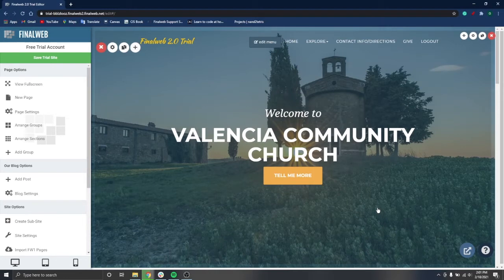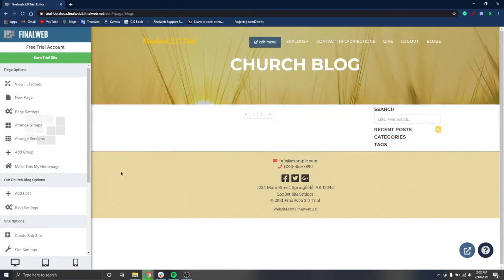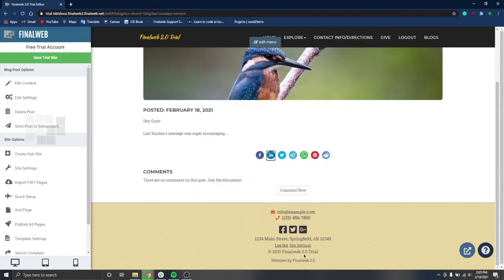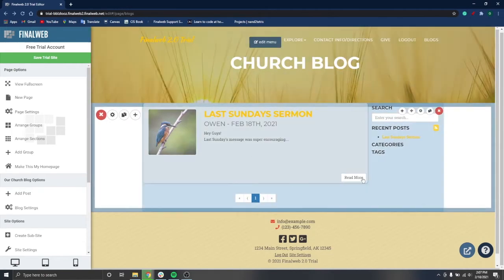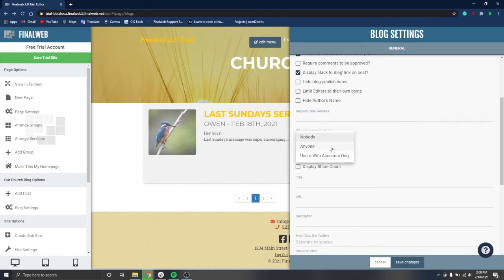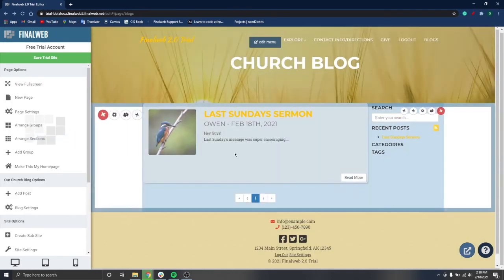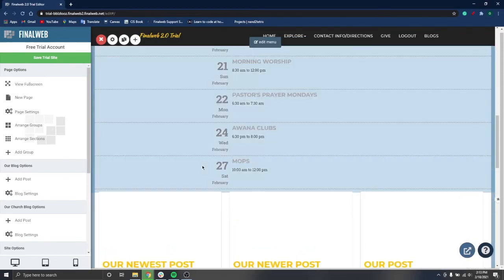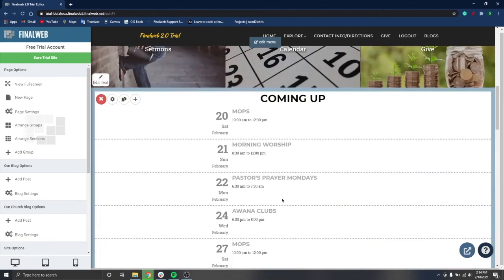Using Blogs in Finalweb 2.0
Blogs can be used for sharing/journaling thoughts, news articles, announcements, and more.  Engage your community in a secure way with blog commenting.  This video provides a basic overview of using the Finalweb 2.0 blog system.